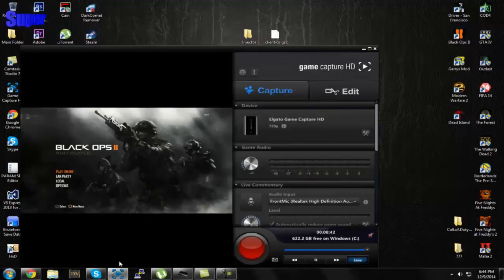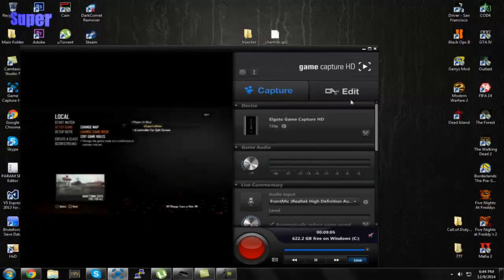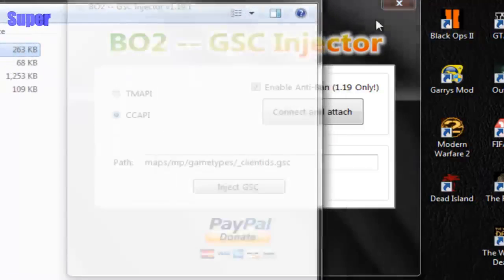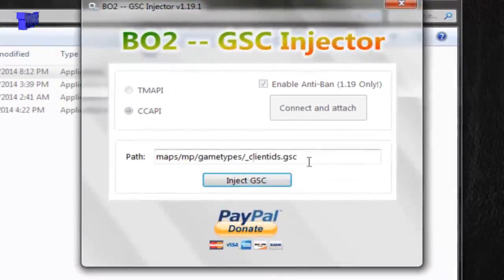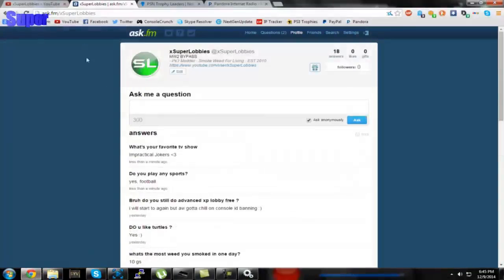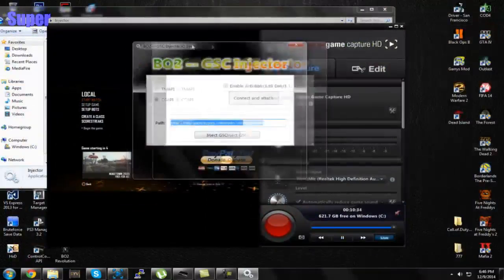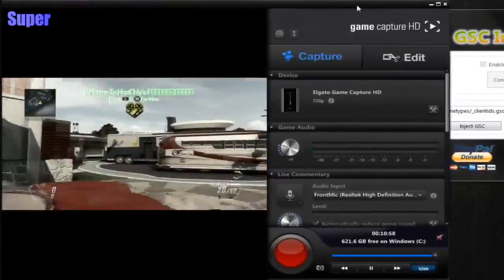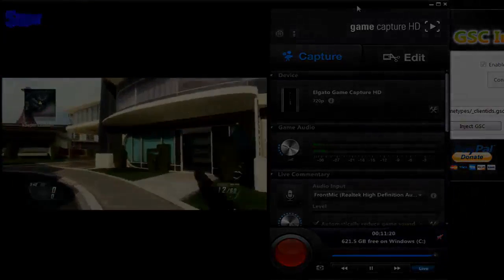Black Ops 2 Tutorial - How To Inject GSC On The 1.19 Update - Faster & Easier!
☁ Read Under Teh Clouds ☁

Yo Guys this is Super bringing you guys A updated tutorial on how to inject gsc mods on black ops 2 this saves a lot of time and energy and still works great!

Intro : Hoodie Allen - No Interruption
Main Song: Mac Miller - Another Night
Outro : Lil Jay - No Smoke

-Stay Dope.

NOTE: This Description Layout is made by me any other user using this description layout is subject to copyright.